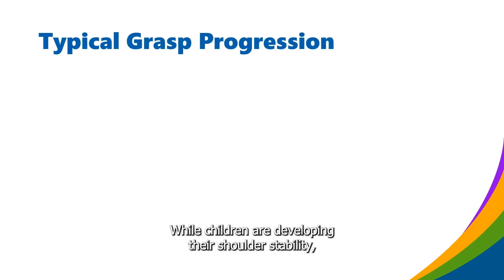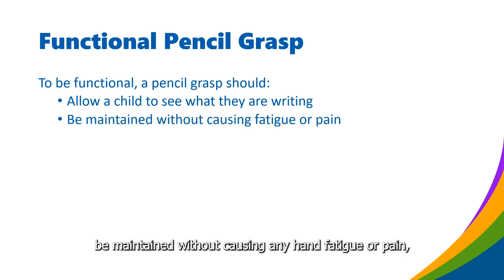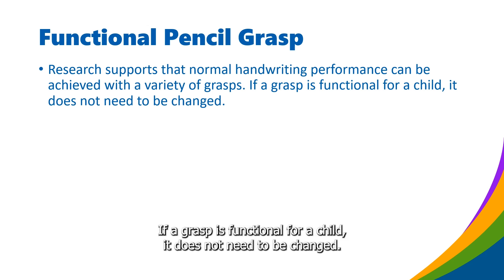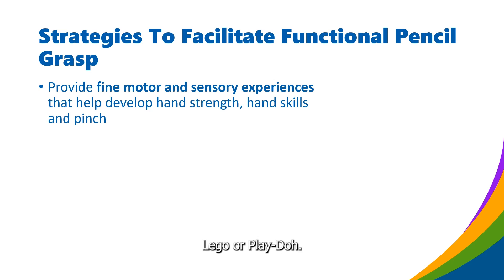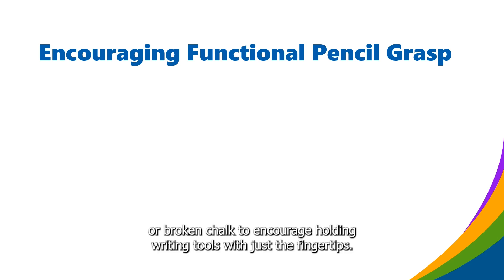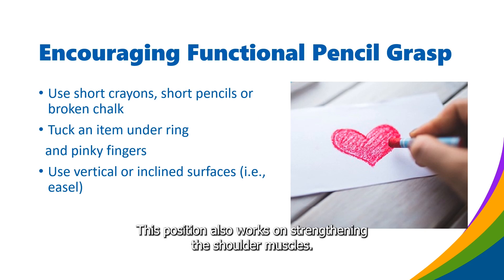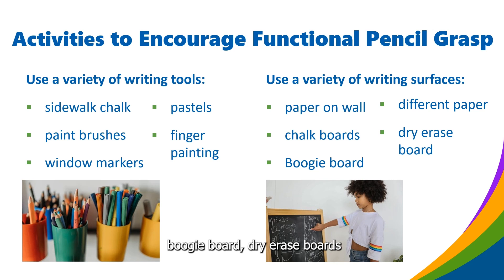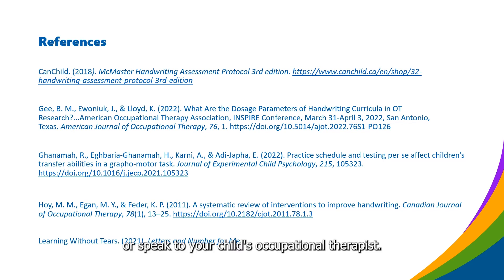Pencil Grasp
Learn about how grasp develops, what makes a grasp functional and how to facilitate pencil grasp for your child.